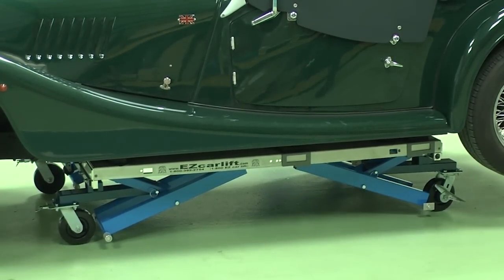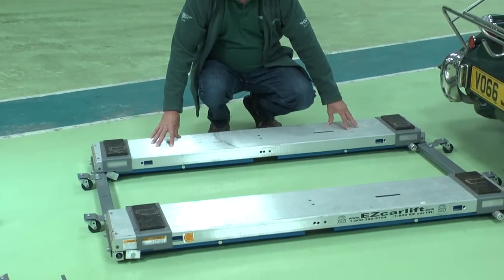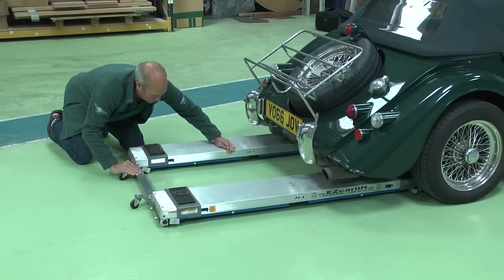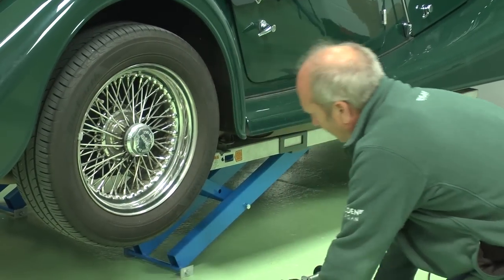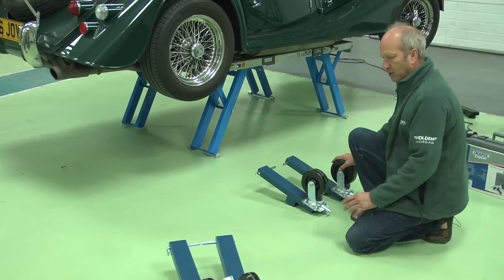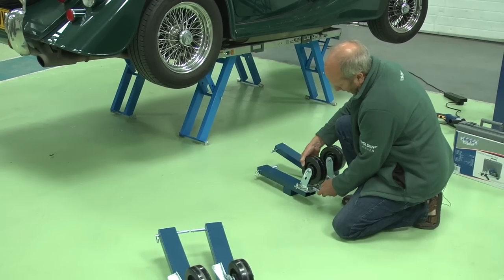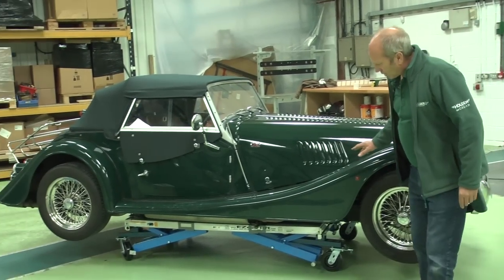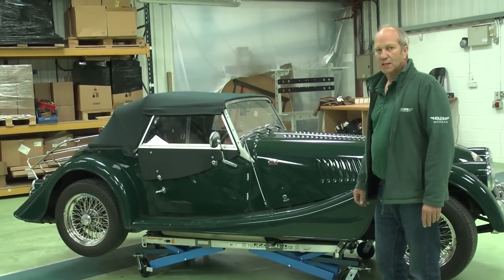EZ Carlift from Holden Vintage & Classic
EZcarlift™ is the new standard of what a (home garage) car lift is all about! ­

It's safe, easy to use, compact, convenient, portable, versatile, and affordable.  Using the basic operation of the common floor jack as a model, the high-quality, low-profile EZcarlift™ raises your 4,400 lb. vehicle up to 26 inches (660mm) off the ground in less than 90 seconds using a simple electric hand drill. Its free standing open design is giving you total access to the underside of your vehicle.

EZcarlift™ is the only known lift of its kind designed to be brought TO the vehicle vs the other way around. With its optional attachments and accessories, this lift becomes a One-For-All tool for your garage.

* STRONG...Lifts Up To 4,400 Pounds (2.000kg)
* FAST...Raise To 26" (660mm) In Under 90 Seconds
* SAFE...Superb Stability At All Heights
* ACCESS...Unobstructed From All Sides to All Areas of the Underbody
* EASY...Powered By Standard Corded Electric Drill
* PORTABLE...Take Anywhere.  Fits In Your Car boot. The individual parts weigh below 25kg (56 lbs)
* STORAGE... Stores in 2/3 of a square foot off floor space. Can be hung on the wall too
* VERSATILE... different attachments will accommodate all of your garage equipment

When up the 4 legs allow you almost unobstructed access to the underside of your car.

In addition to the lift, you will need a Cross Spacer Set, see Part Nos 091.964, to 091.967. (Select the width of lift to suit your car or have more than one to fit multiple vehicles. Then there are a number of useful extras available see Part No 091.970/971/975/990.